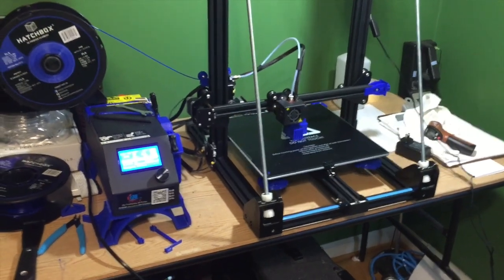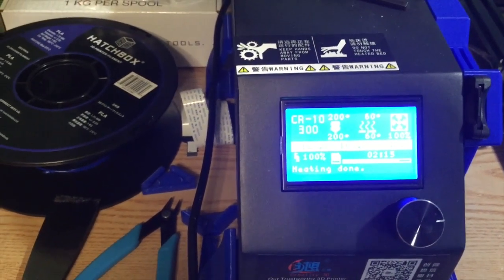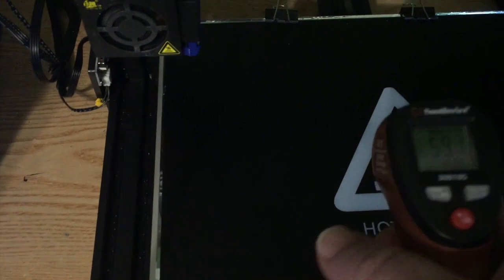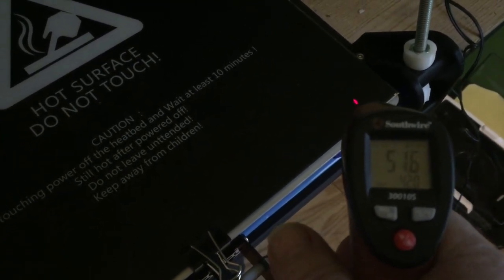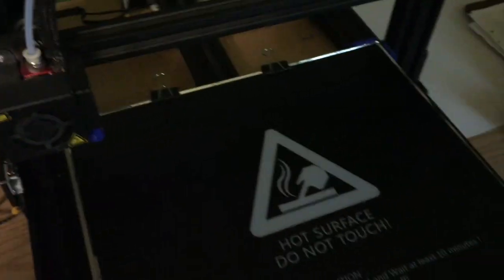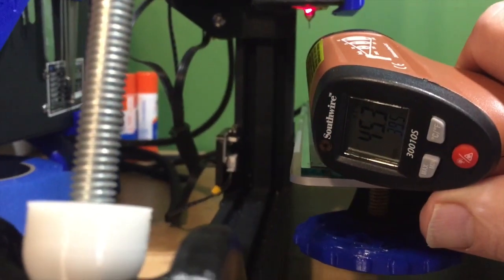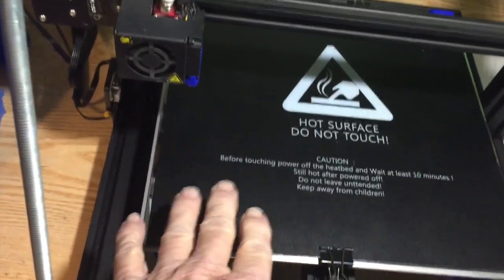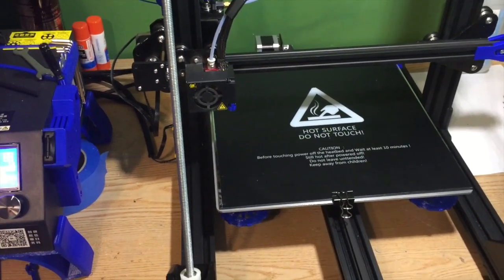CR 10 3D printing at what temperatures episode 53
wood projects, tools, tool repairs, custom jigs, basic wood shop work, wood tools, 3D printing printers, Creality printer, CR 10